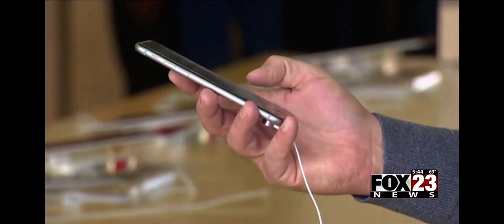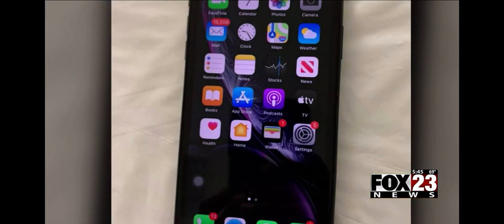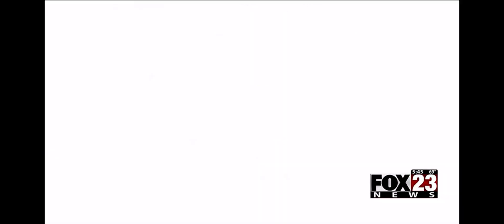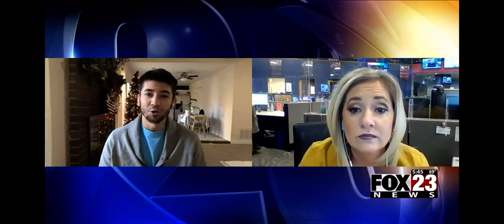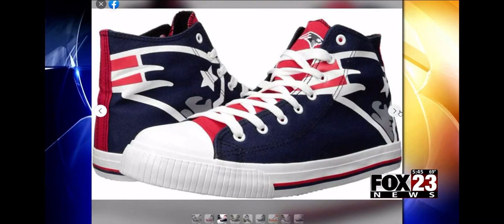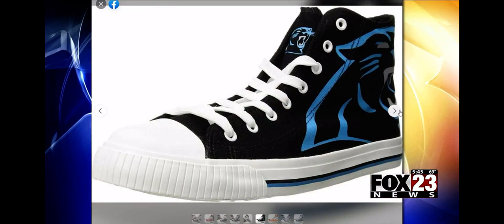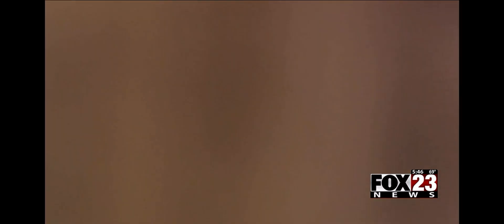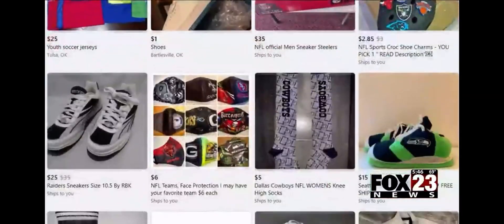BBB Scam Alert: Counterfeit Items (12/3/21) - FOX23 News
Scams tend to trend upward during the holidays with Christmas shopping in full swing, and many shoppers may be tricked with counterfeit items if not careful. Learn what things to watch for to be sure you get the real thing!

[Originally aired December 3, 2021